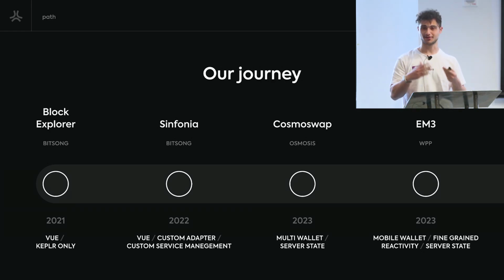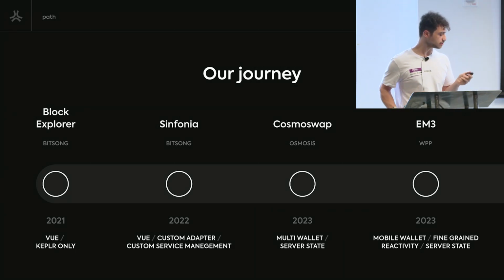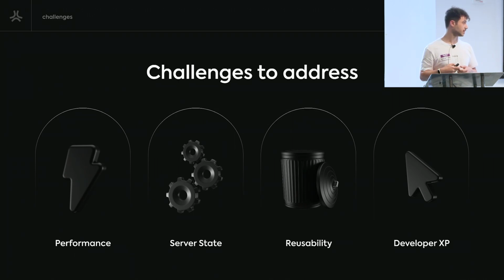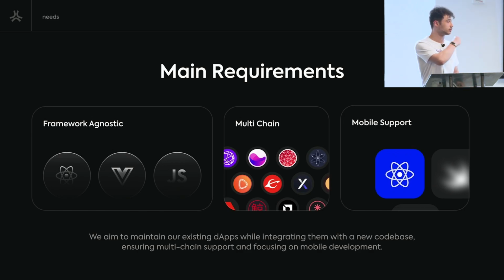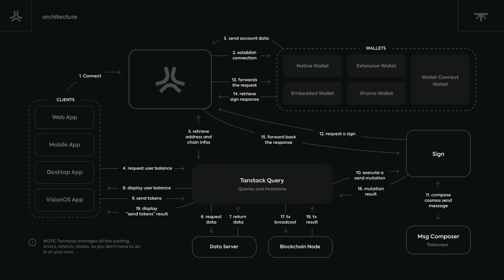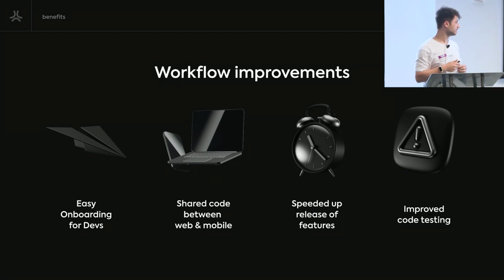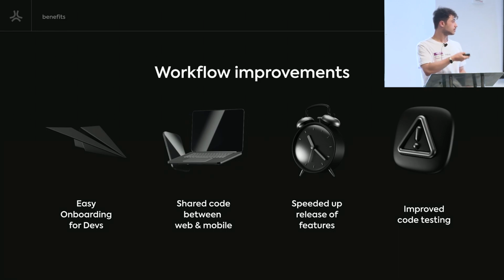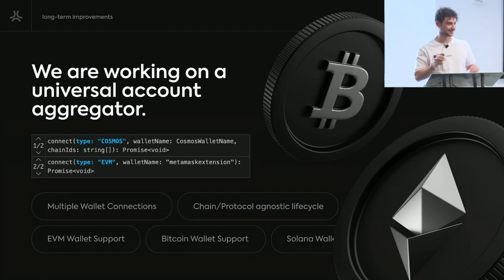DEVMOS 2024: Davide Segullo (Nabla), 'Quirks: How We Speed up dApps Development in Nabla'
Presenter:
Davide Segullo
Co-Founder & Lead Developer @ Nabla

'Quirks: How We Speed up dApps Development in Nabla'

Quirks: an approach for native and web dApps development; that's how we speed up the development of dApps in Nabla.

- How is it born?
- How does it work?
- How does it improve a dApp?